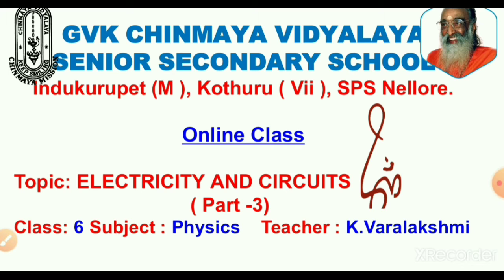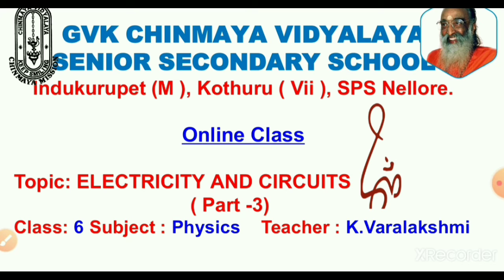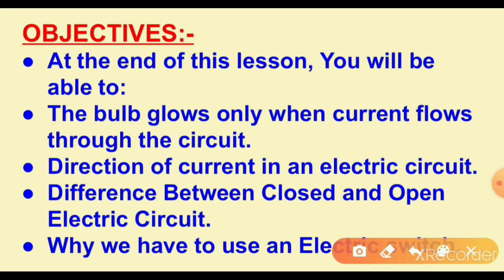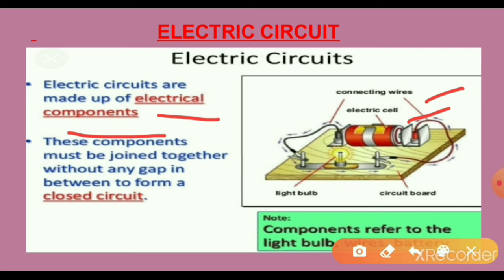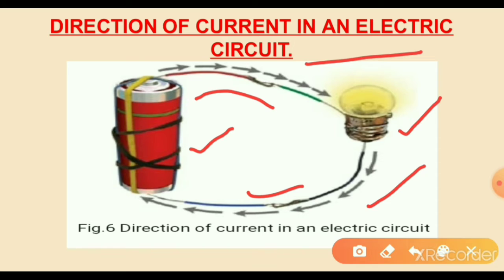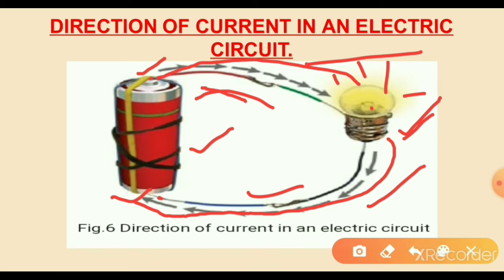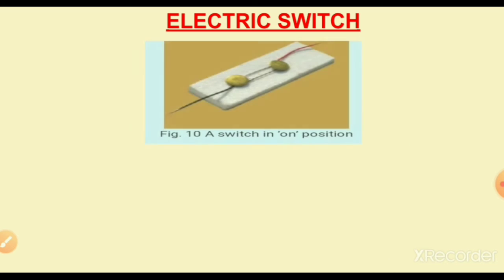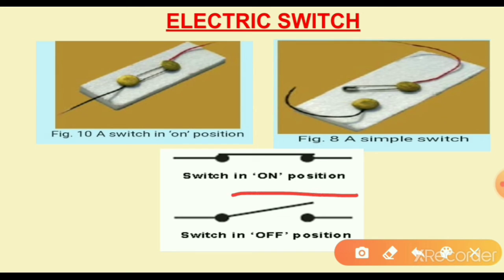GVKCV: ELECTRICITY AND CIRCUITS (CLASS 6 PART 3)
By K Varalakshmi